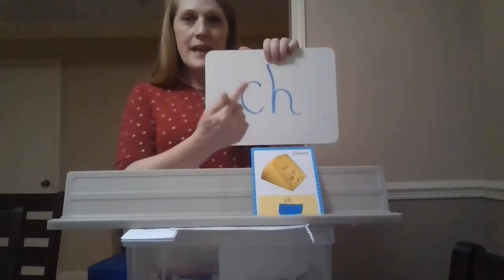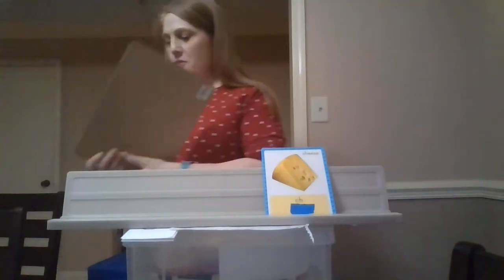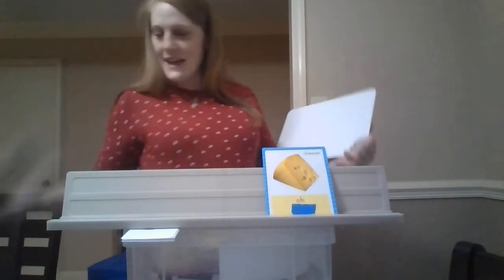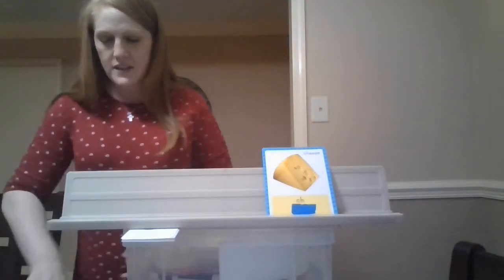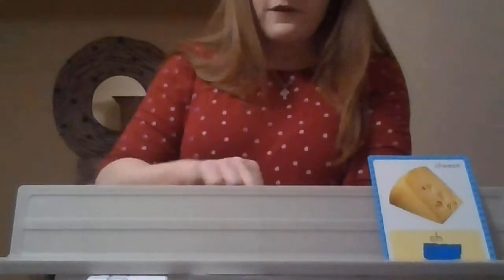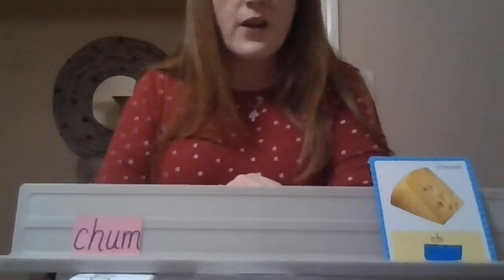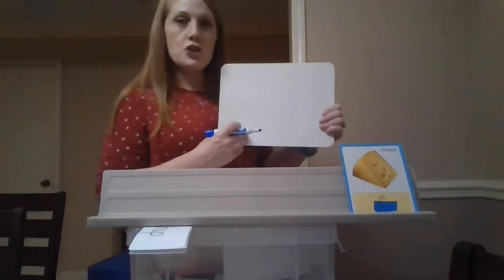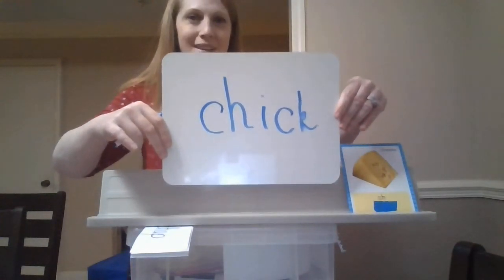Kindergarten Phonics Lesson: /ch/, ch